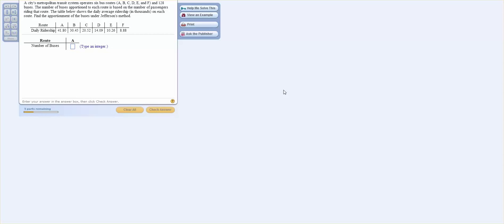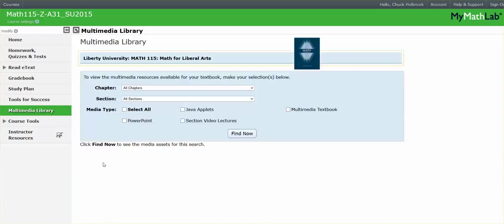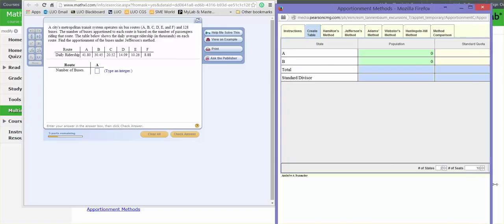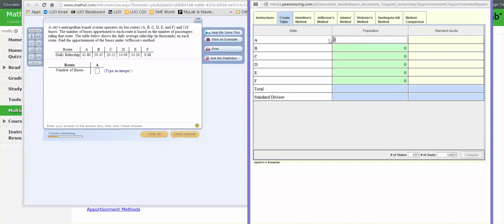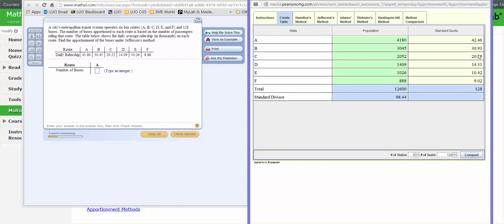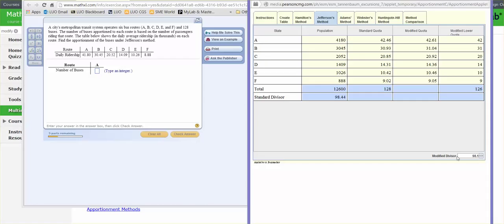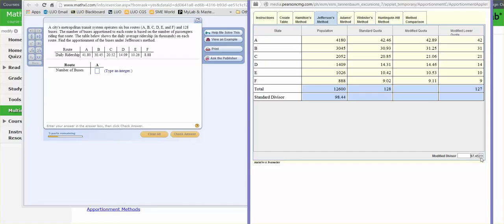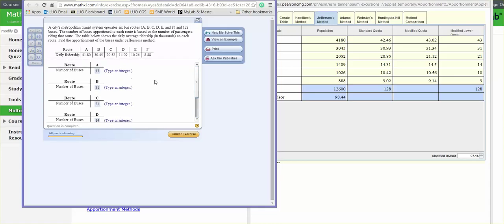Math115-Z_7.3.27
Jefferson's Method